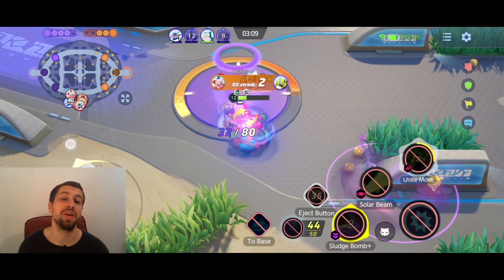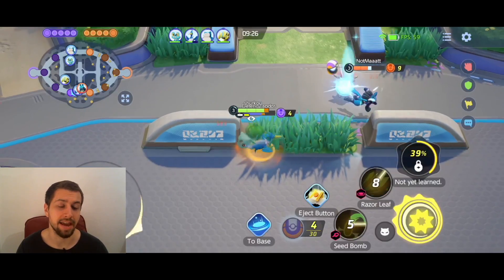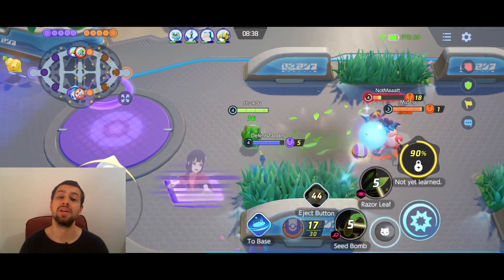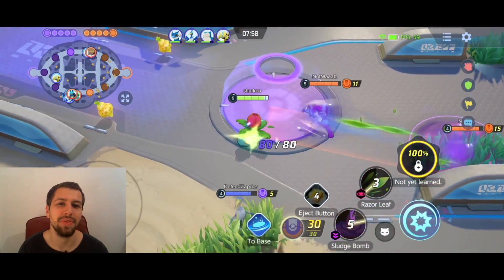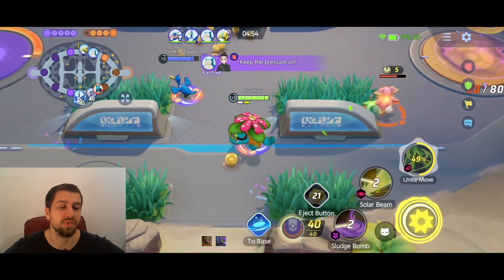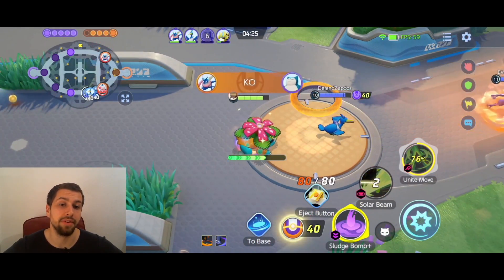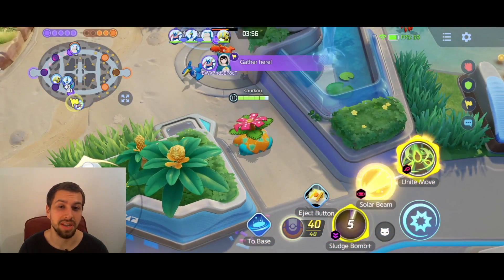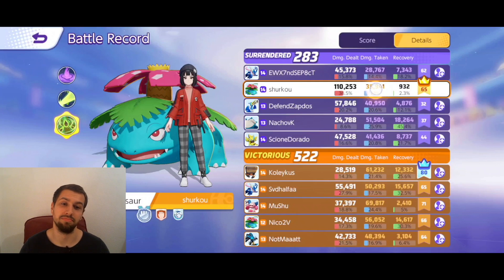Pokémon Unite Venusaur ONE-SHOT BEAM Build is INSANE!😵 (Master Venusaur Gameplay Guide & Held Items)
Pokémon Unite Venusaur NEW Build Guide that maximises Solar Beam damage! Pokémon Unite Venusaur Guide, Venusaur Held Items, Venusaur skills Moveset with Solar Beam and Venusaur Master Gameplay by shurkou! Venusaur is the most OP Pokémon in Pokémon Unite, by far the best Pokémon but today we're running the Sludge Bomb & Solar Beam Venusaur moveset. Paired up with Energy Amplifier Venusaur's Unite move and Solar Beam combo will completely one-shot every Pokémon in the game! Hope you'll enjoy this insane Venusaur Gameplay in Master rank with Pokémon Unite Held Item guide for Venusaur!